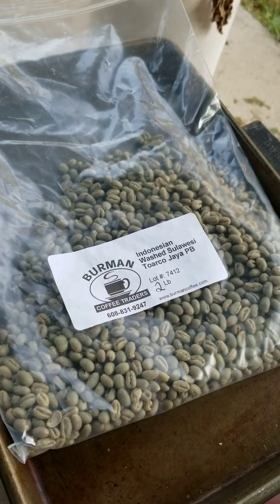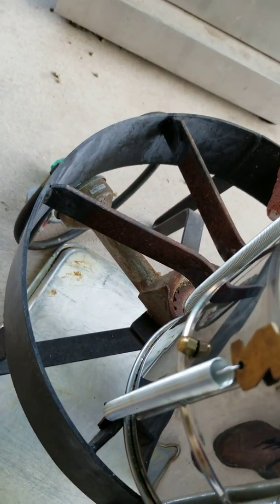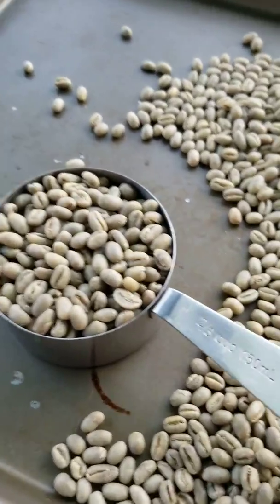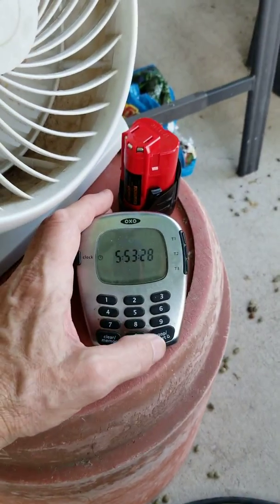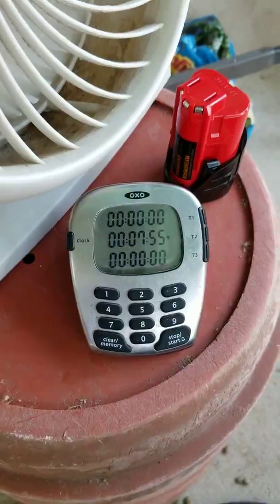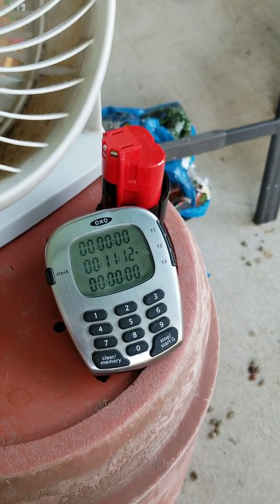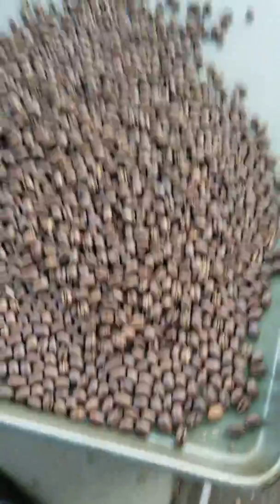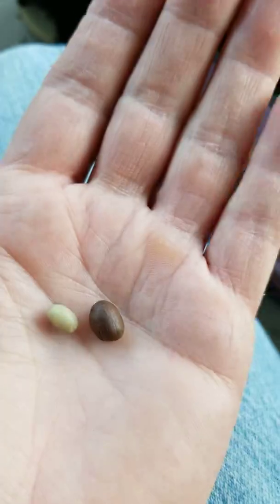Roasting Coffee Beans Using a Heat Gun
Using a 90-degree angle drill, 8 cup flour sifter, and a heat gun.